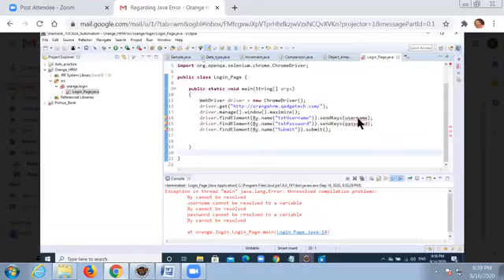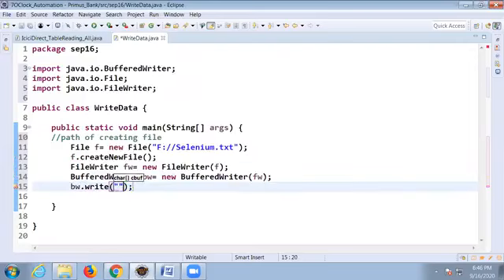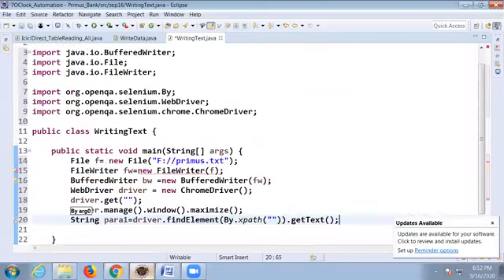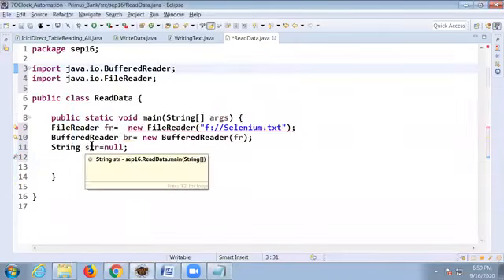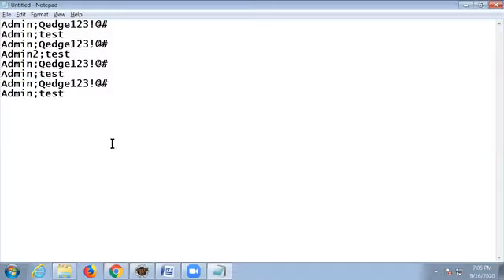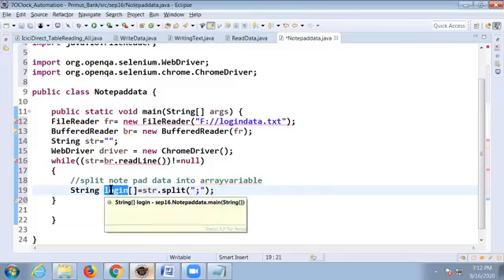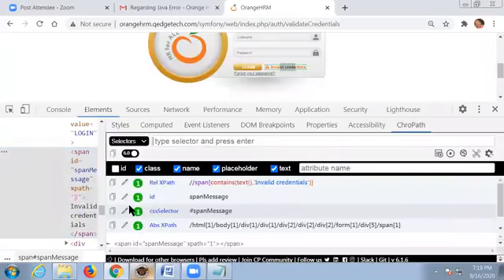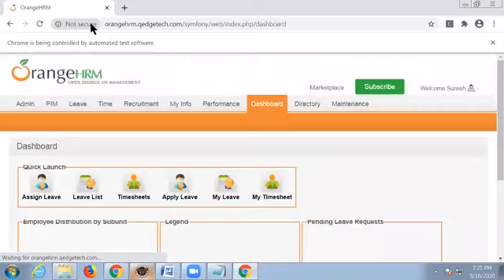Selenium Session 22